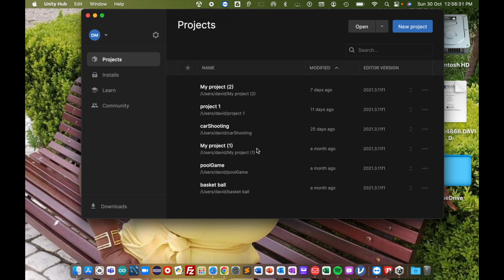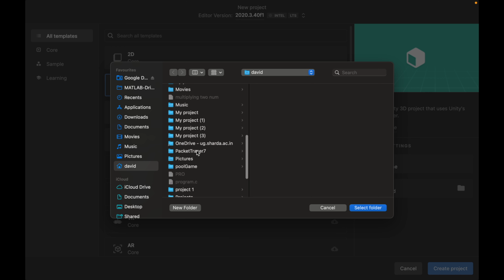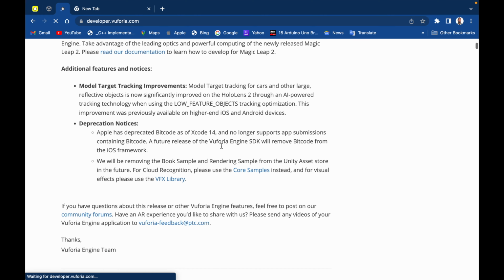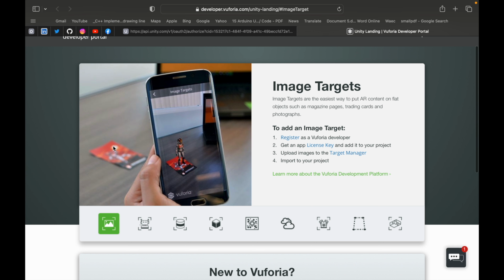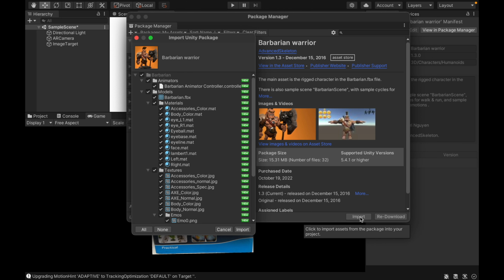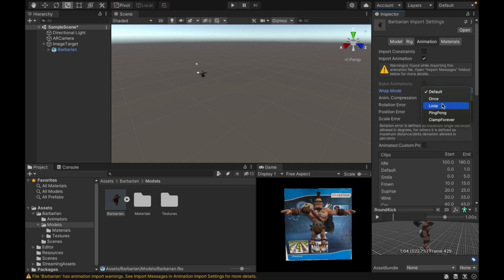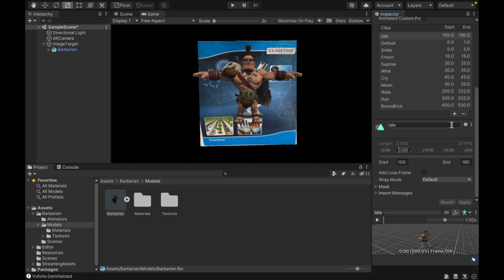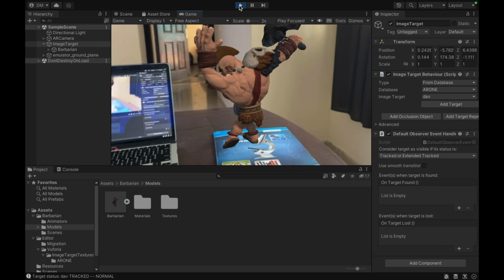Unity Hub vuforia application.